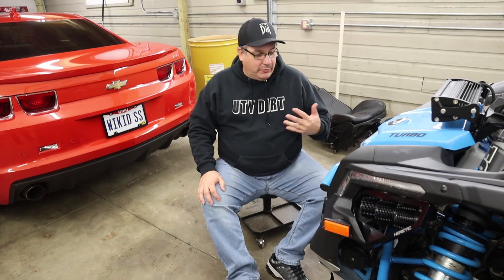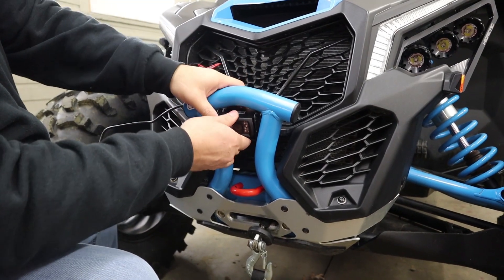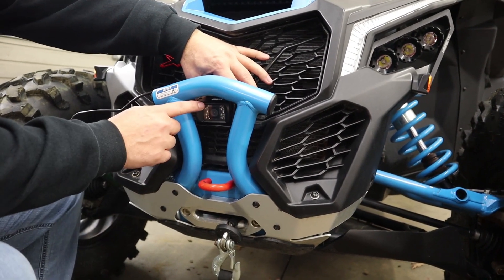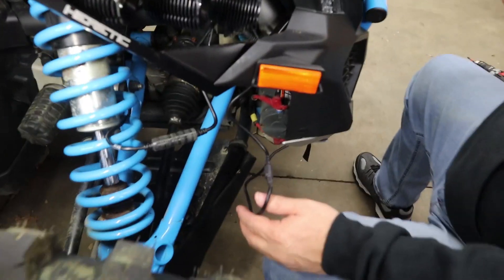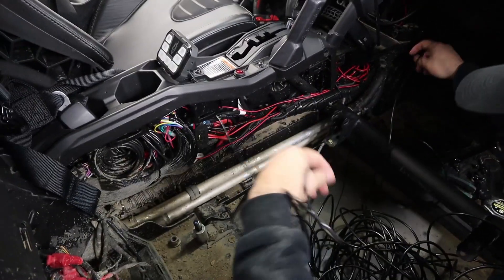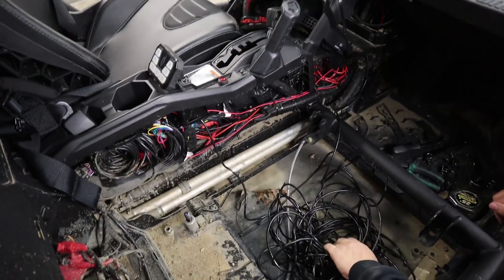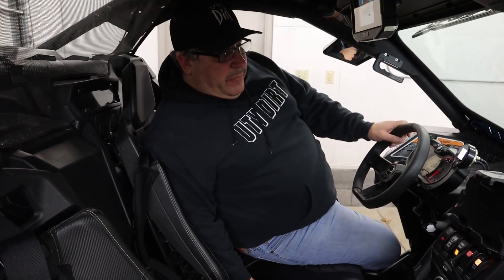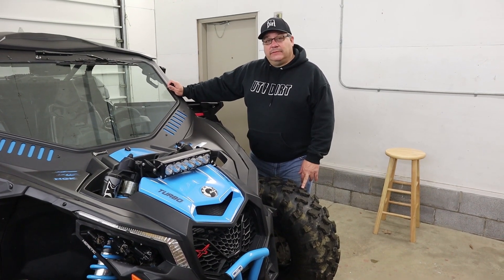Can Am Maverick X3 Front View Camera Install!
Can Am Maverick X3 front view camera review. How to install a front view camera on a Can Am X3 RC Turbo. Watch before you buy!  With the front view camera installed it makes it a lot easier to rock crawl. How to install a front camera view on a Can Am Defender UTV or side by side. How to install a front camera on a Can-Am X3 64 inch RC, Base, XMR! This is a educational video for a 2019 Can Am Maverick X3 RC Turbo 64 inch unit.